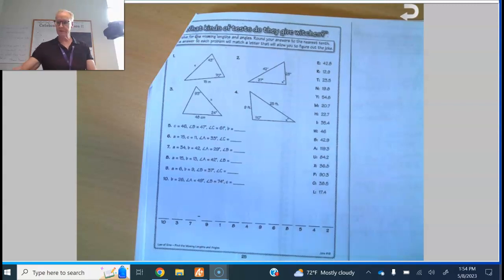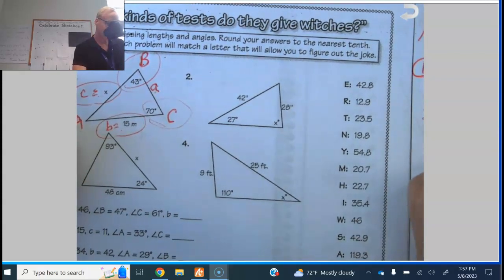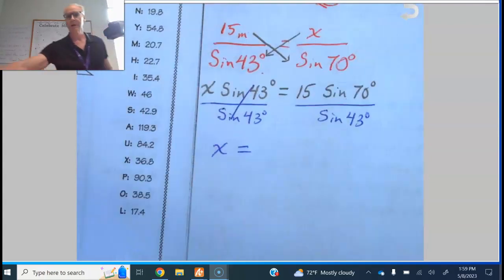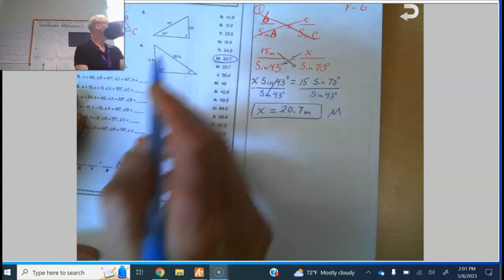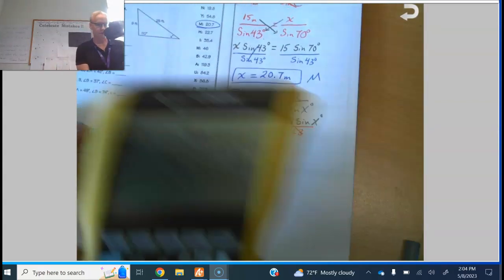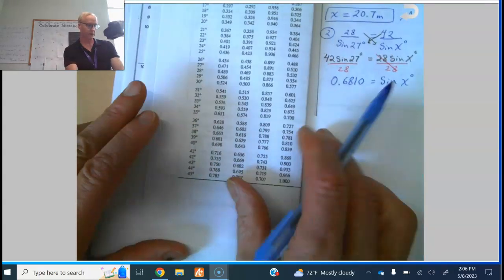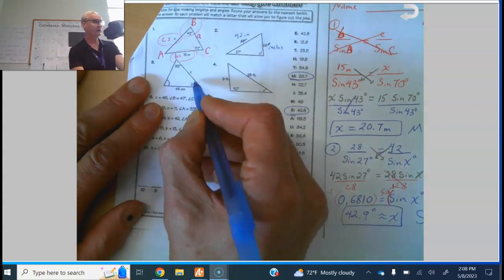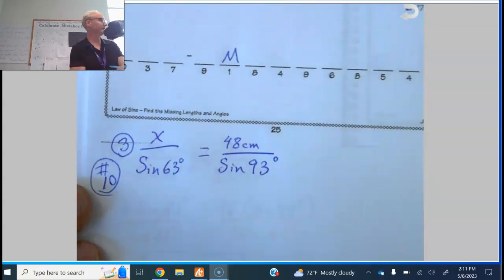Law of Sines (side and angle examples)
Mr J gives a short lesson using law of sines to find a missing side and then a missing angle.  Sometimes you have to find the third angle so that you can set up the proportions before you start.